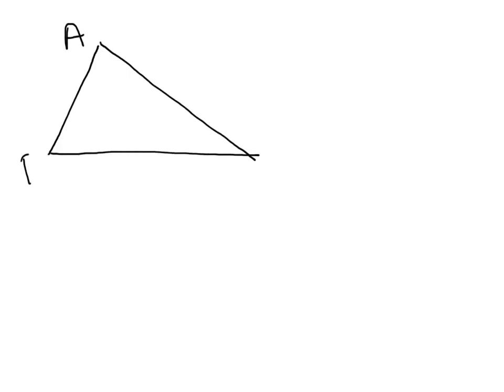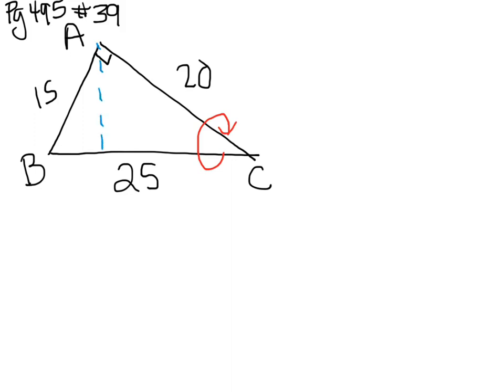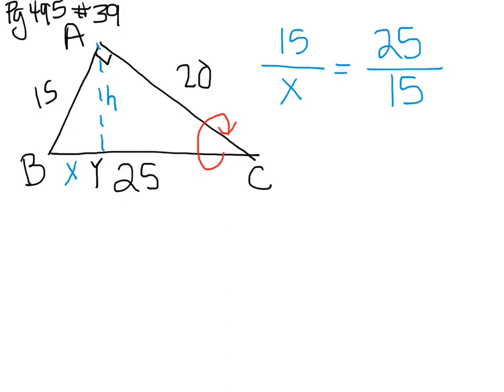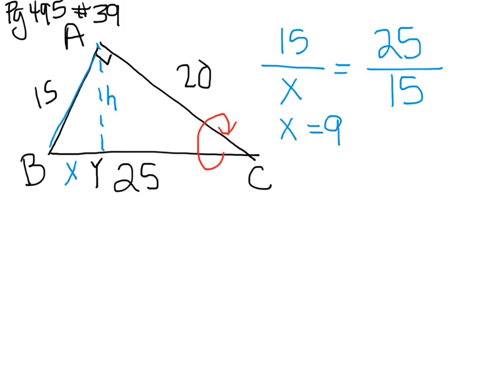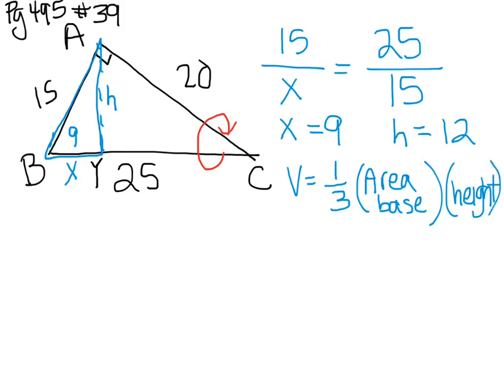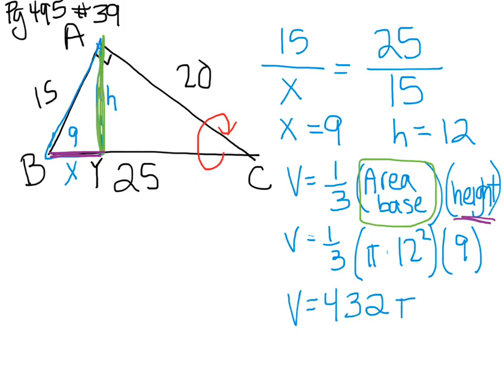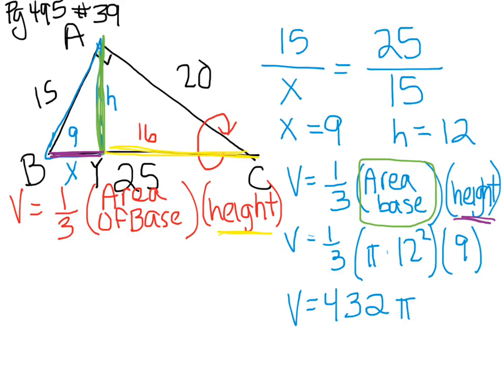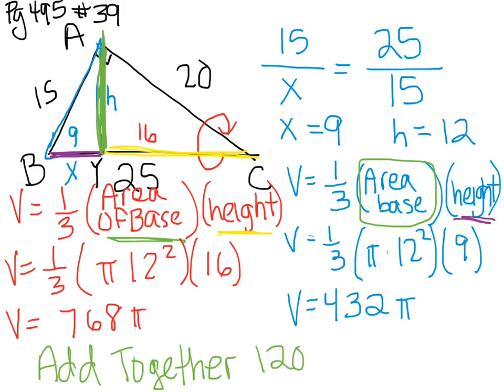12.3 Pg. 495 #39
This is an explanation of pg. 495 #39